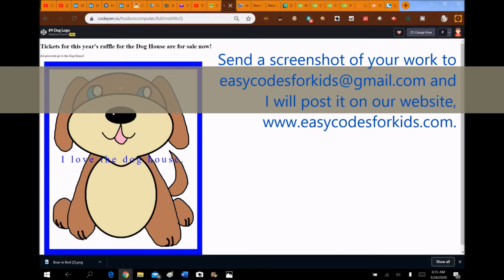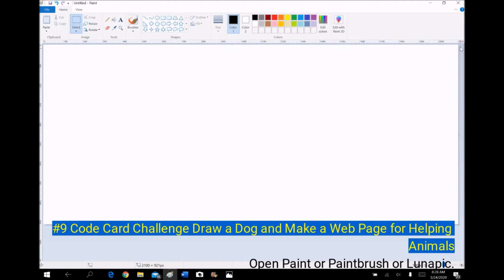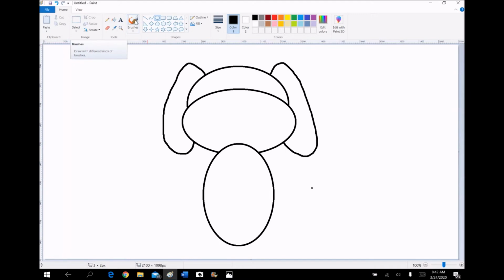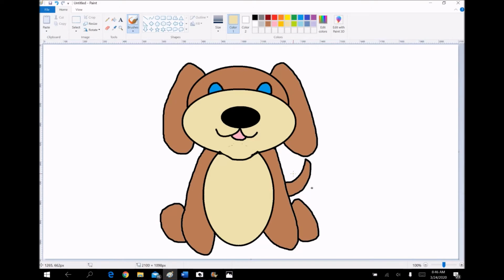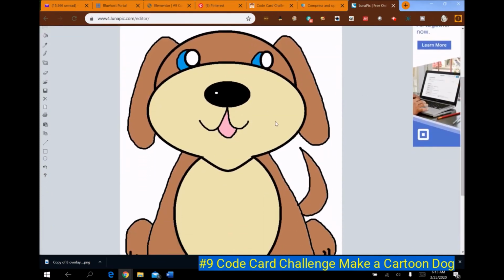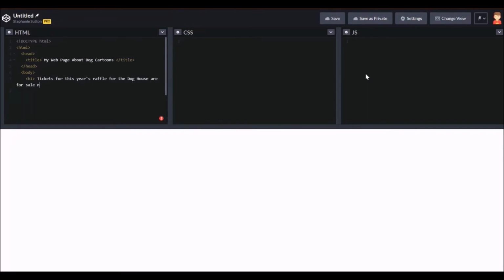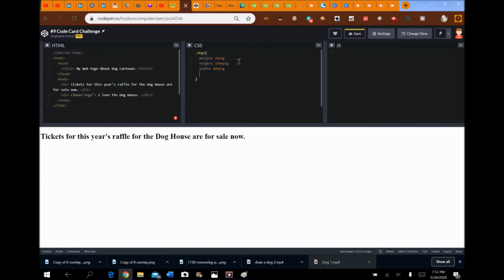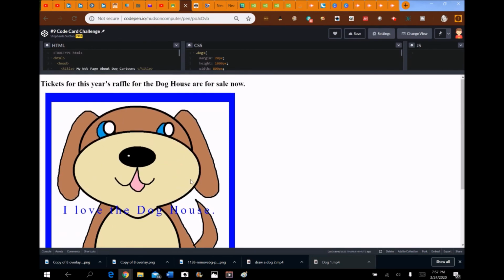#9 Code Card Challenge, Draw a Cartoon Dog and Upload to Your Web Page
Please 🙌share and hit the notification 🔔bell for a reminder to watch our next free, HTML lesson for beginning coders and animators!

In this lesson, we are pretending we are graphic artists, asked to draw a cartoon dog for a local charity called the Dog House! The Dog House takes care of stray dogs until they find their forever homes.  In this pretend scenario, we are asked to think and act like Graphic Artists, and draw a cute, dog cartoon.  The cartoon should make people feel and think about the dogs at the Dog House.  The dogs need food and shelter at this pretend charity, and we are an important part of a team building a web page for them to help raise awareness and money.

Graphic artists receive assignments to build cartoons, logos, and pictures to help people visualize a subject.  A graphic artist is an amazing career path that includes both art and technology and it may be a great career for you!

This lesson includes 3 parts: drawing a dog cartoon, uploading it to Imgur, and creating a web page in Codepen with the dog cartoon as part of it.

First, let’s create the dog drawing using Microsoft Paint, Mac PaintBrush or Lunapic.  These are free paint editors that allow you to draw and save your drawings.

Let’s use these step-by-step directions to draw our cartoon dog.  If you want to create a dog that looks completely different from this cartoon dog, that’s fine.  I am giving an example of only one way to make a drawing and there are millions of ways to draw a cartoon dog!  To see the step by step drawing example, please go

We use lots of shapes and brush strokes to create our dog picture.  We color it and save it to our Desktop.

and in the search bar type Lunapic.  This is a safe way to search for different websites as we always want to be careful with our clicks!

In Lunapic, we click Upload and Upload our Dog picture.  Next we go to File, Host at Imgur.  Imgur gives us a URL address for our dog picture which we will point to with code so everyone can see our dog picture.  We want our dog picture to live online that's why we are hosting it or storing it on Imgur and not just our own computers.

Finally, we are going to Codepen and adding our HTML and CSS to make a web page. The web page is about our pretend charity, The Dog House, and I'm excited to add our dog cartoon picture to it.  It also includes a heading 1 and style to make our dog picture even better!

In this lesson, we learn a different way to make a picture in our web page with this lesson as well and add the background image as a url in the CSS.  There are many different ways to play with HTML and CSS and there are many ways to make more challenges like changing colors, changing text, changing the image, changing the line height and the line spacing and much more.

Please 🙌share and hit the notification 🔔bell for a reminder to watch our next free, HTML lesson for beginning coders!